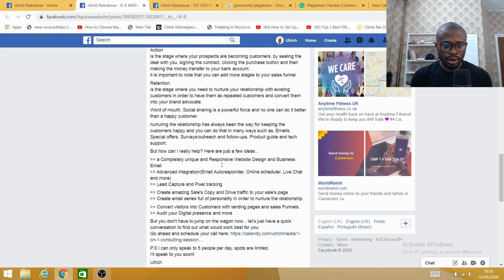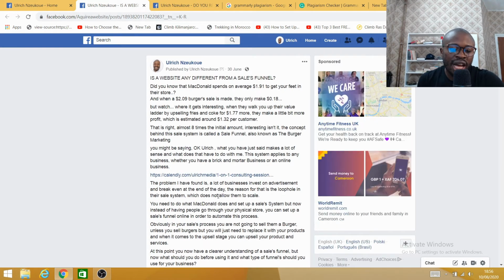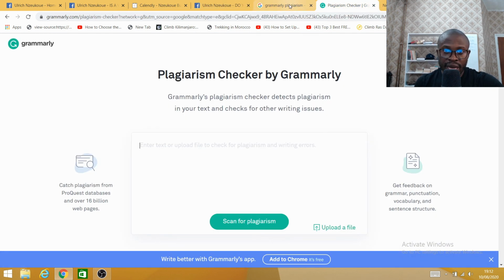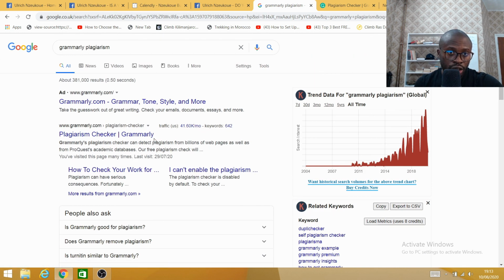THE ULTIMATE GUIDE TO FACEBOOK AND INSTAGRAM ADS/COPYWRITING